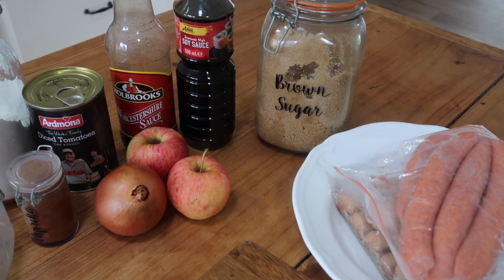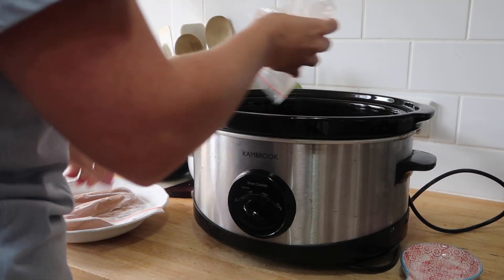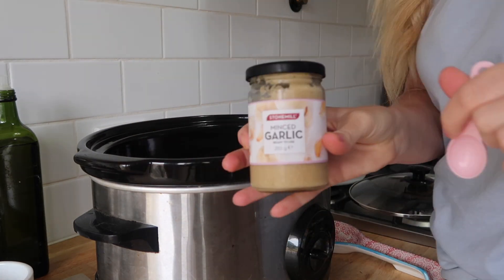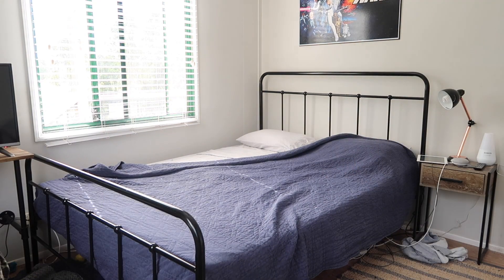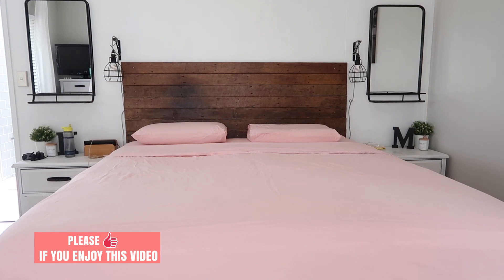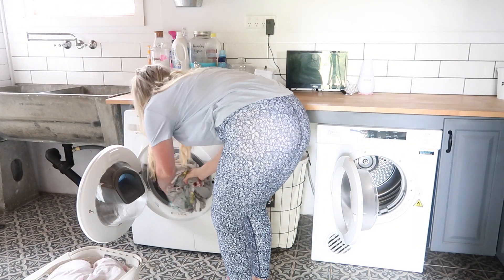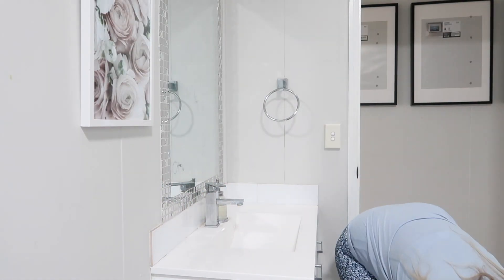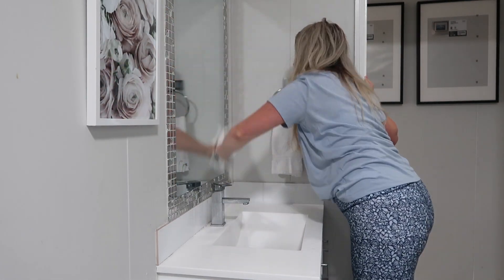MORNING CLEANING ROUTINE IN LOCKDODWN | CLEAN WITHME | SLOW COOKER RECIPE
Hello Lovelies, Today I thought I would share with you what I do in the Morning for Cleaning whilst we are in Lockdown and the Kids are homeschooling. I hope this gives you all the motivation you need today. Apologies if I’m to loud on the microphone please let me know I’m just getting use to it if it is too loud